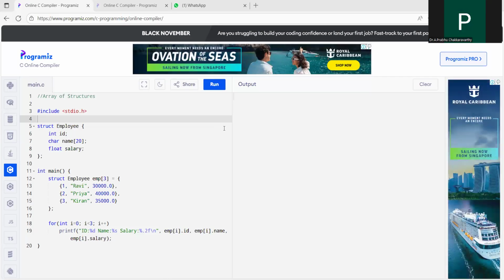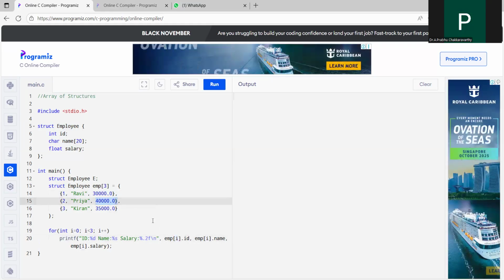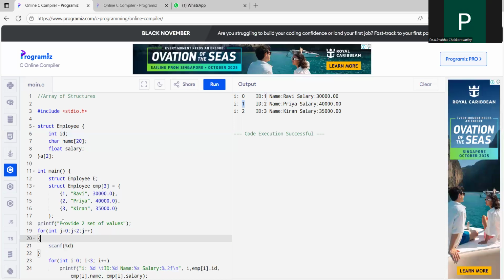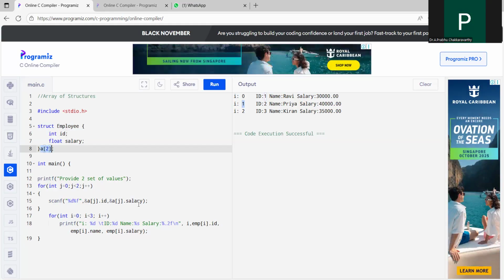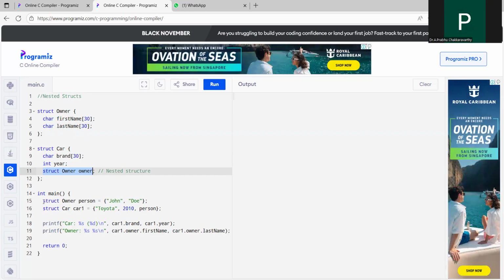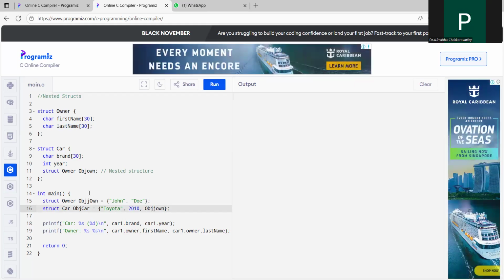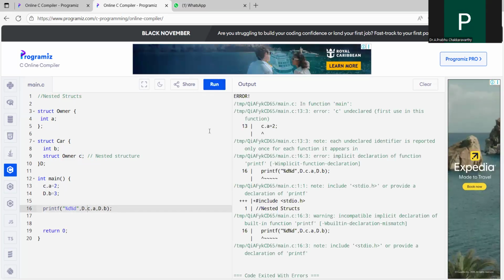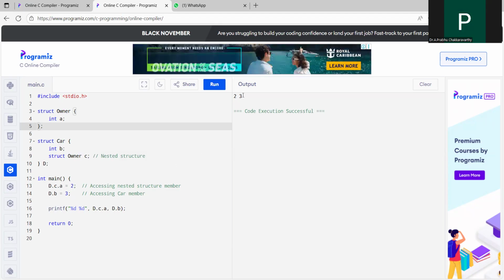Structures Part III